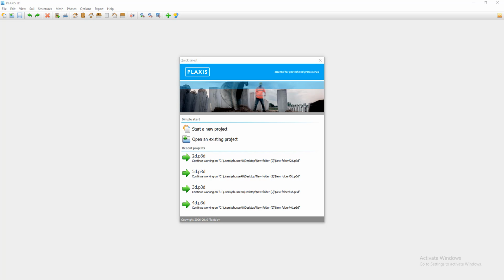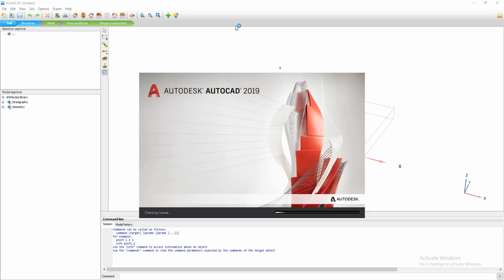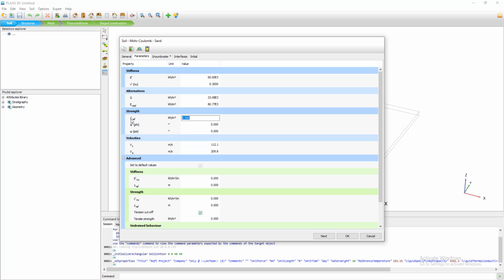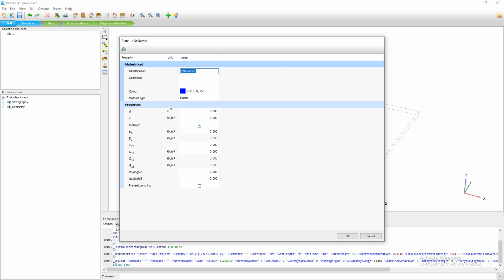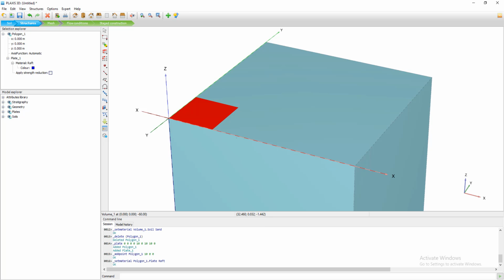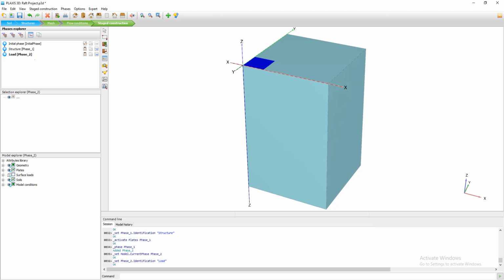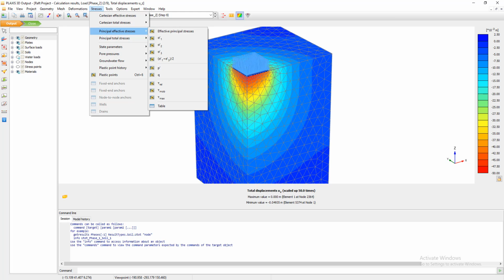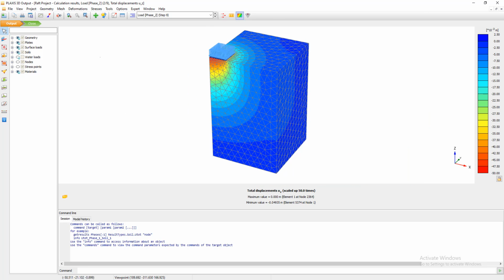Plaxis 3D-Rigid Raft Foundation on Sand Layer